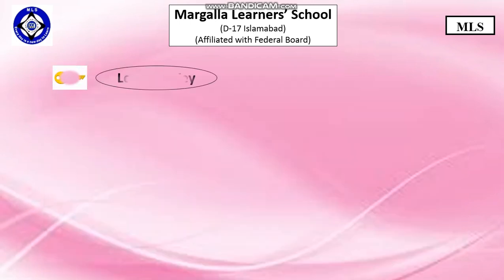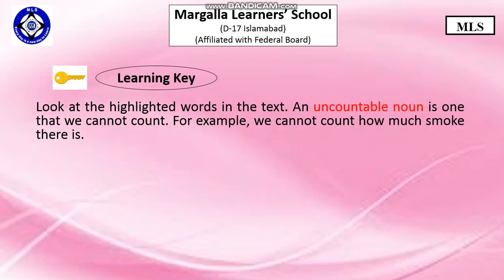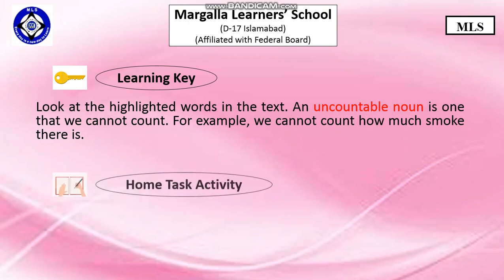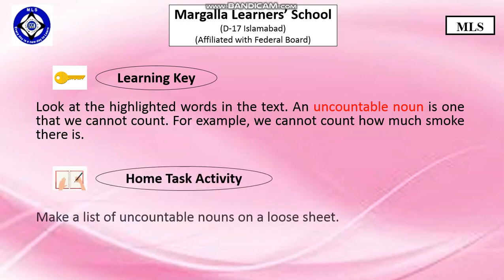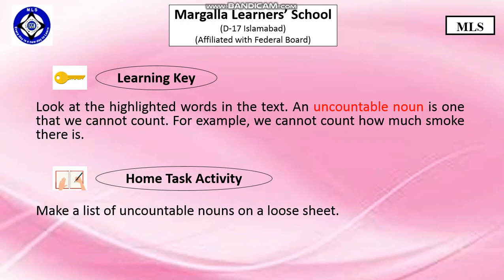Eng Grade 1 Unit 2 lecture 6 pg # 30